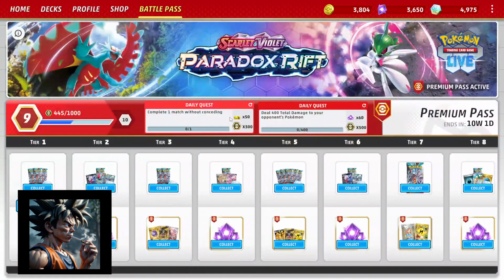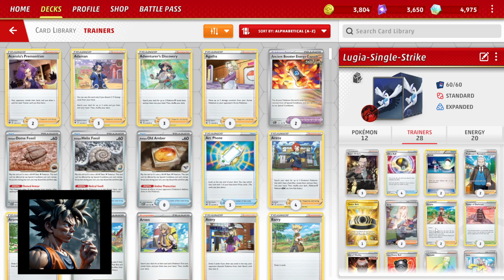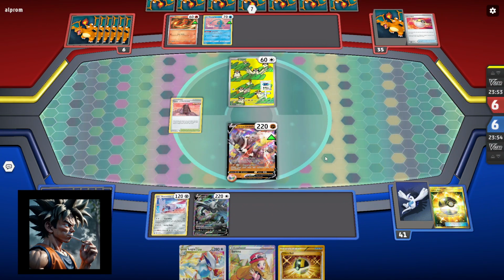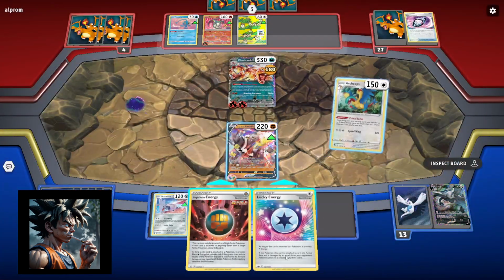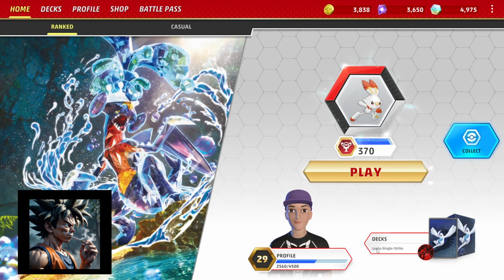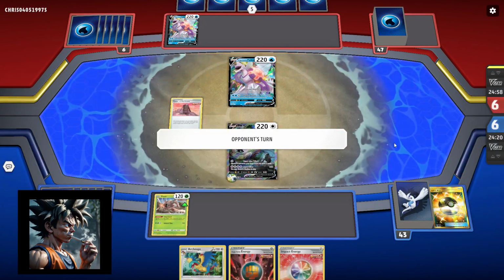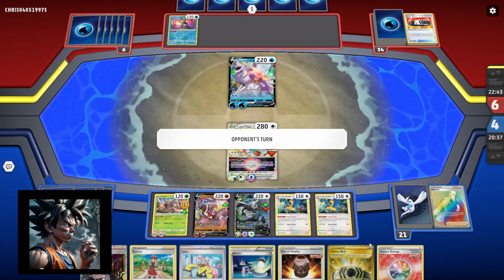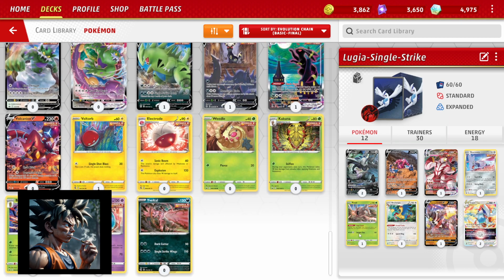Walrus's TCG Dailies - P9 - A corpse bride? Marriage between Lugia VStar and Single Strike!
This is a series where MasterWalrus9 logs into his TCG accounts and completes his daily missions. As they become relevant, he will do card/set reviews, TCG matches, deck-lists, pack openings, and more!
This episode has Walrus raise from the dead two decks that haven't been seen in a while. The Lugia VStar engine uses Archeops to cheat out special energies. The deck has died a bit since moving D out of rotation, however it pairs well with Single Strike. Check out the vid to see how it works!